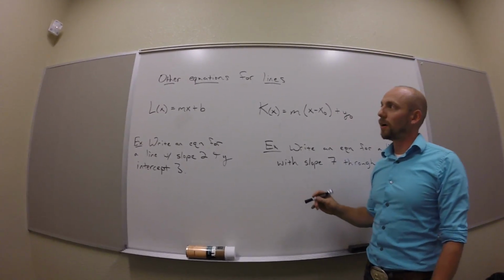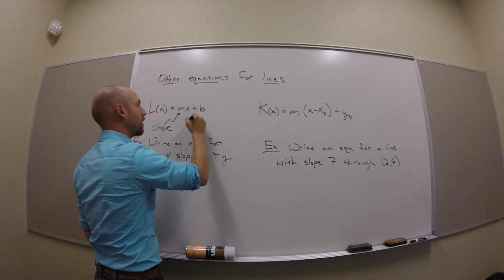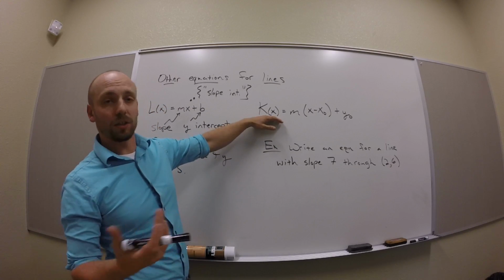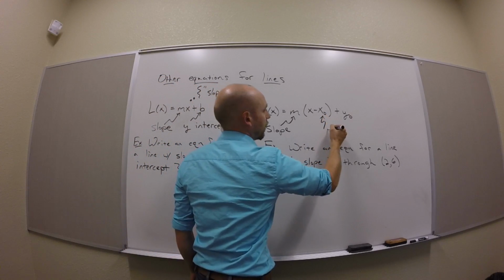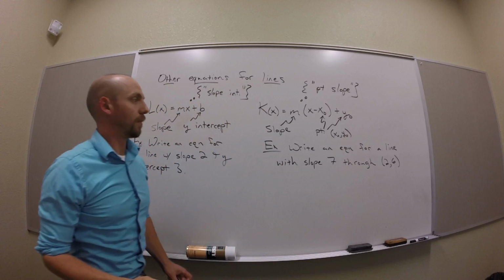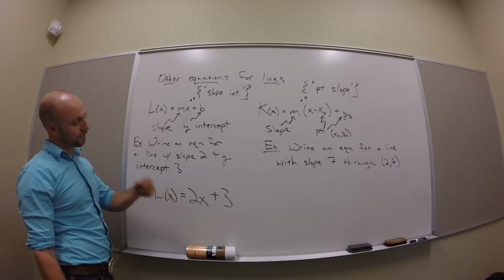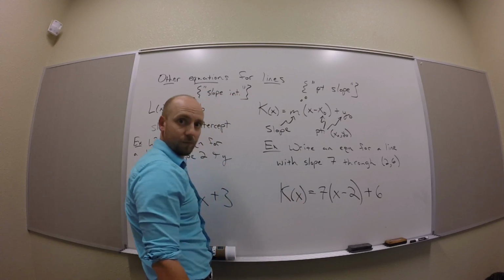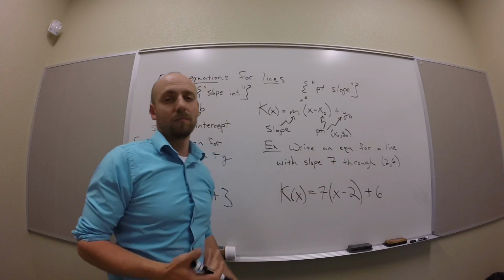Equations for Lines - (3.2)